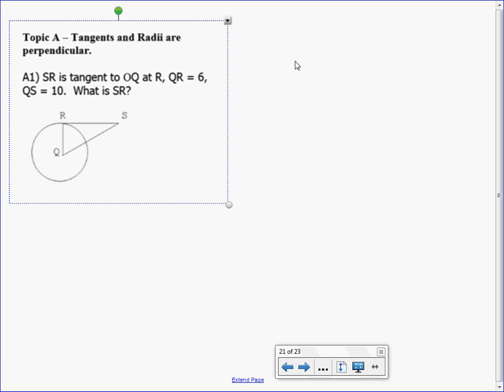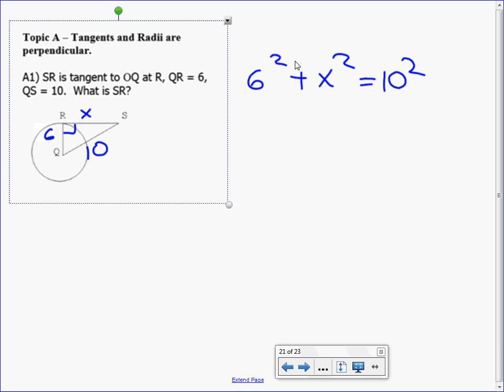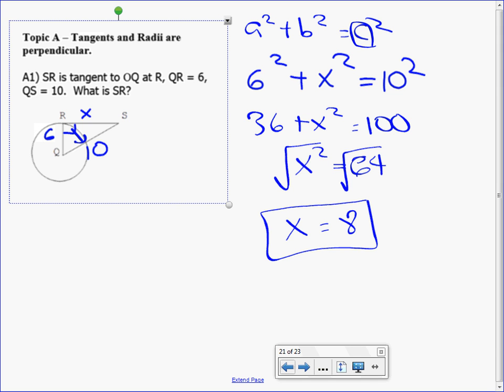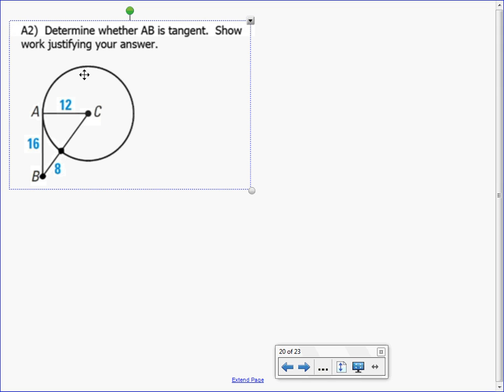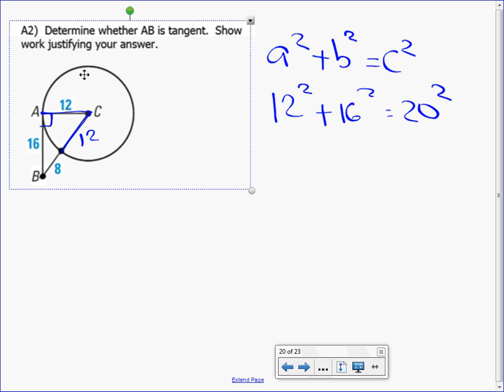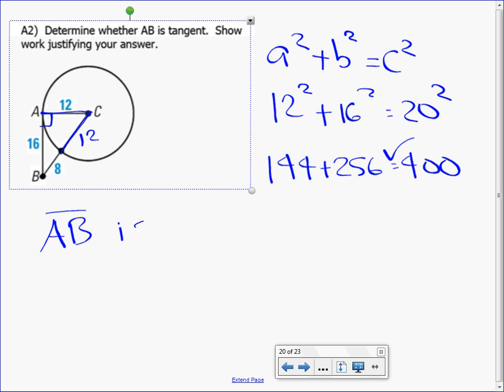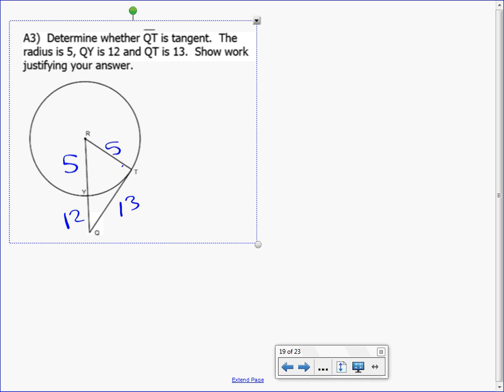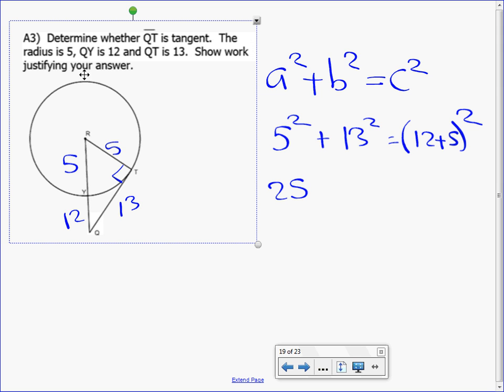April14 1244Topic A